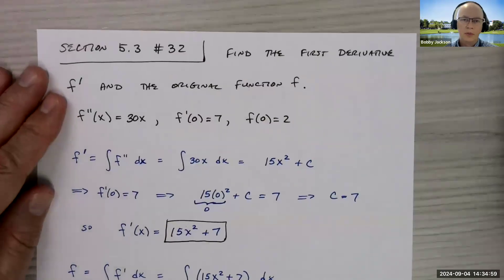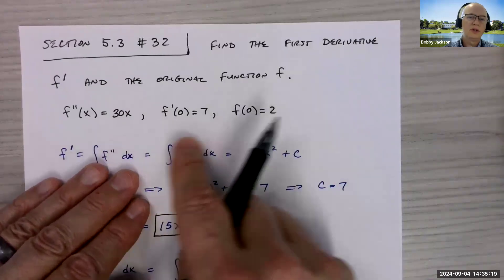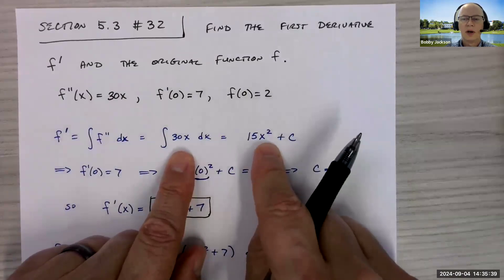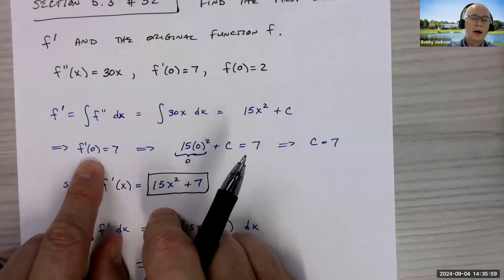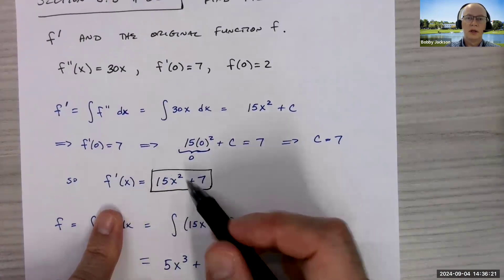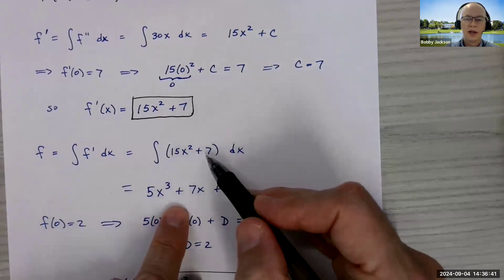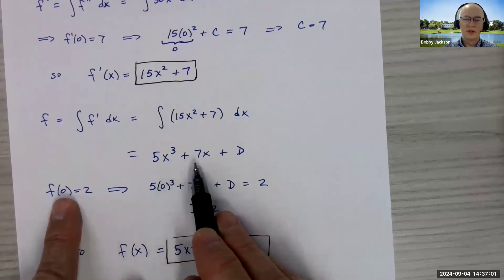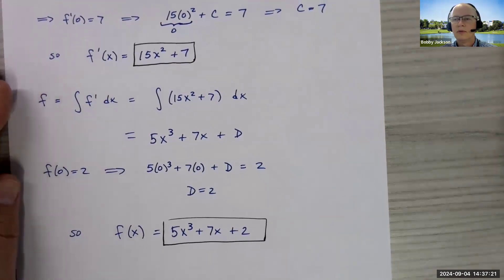Achieve Section 5.3 Number 32